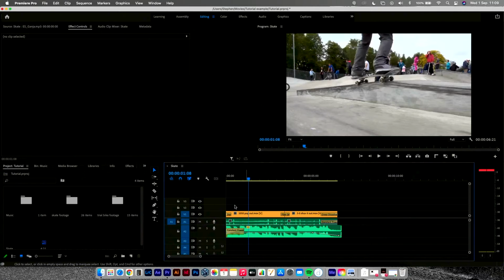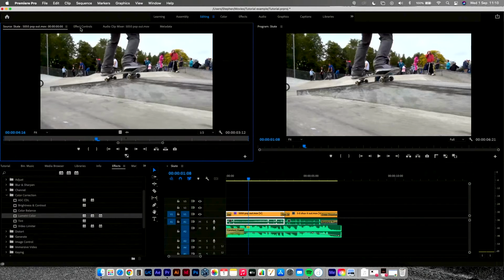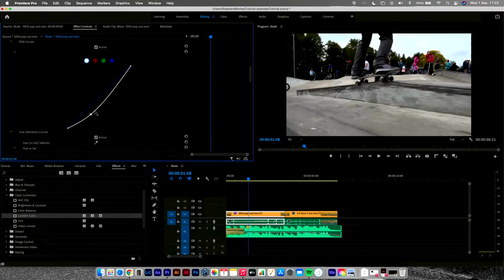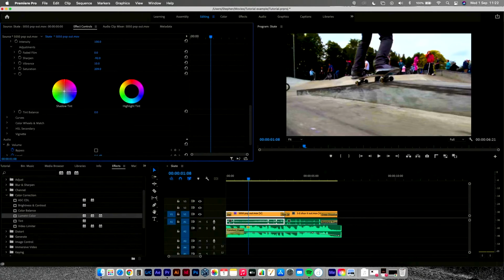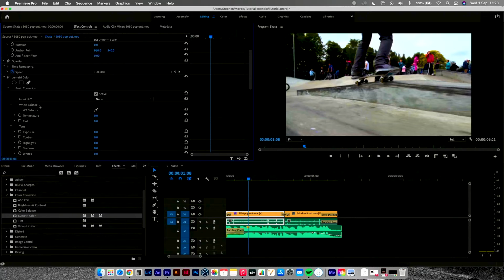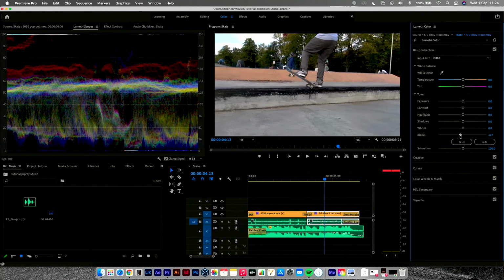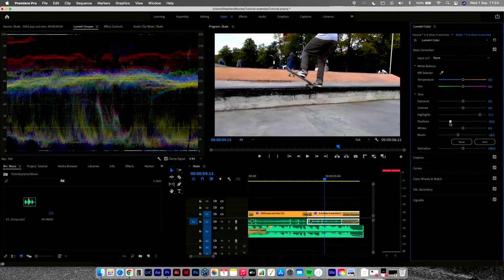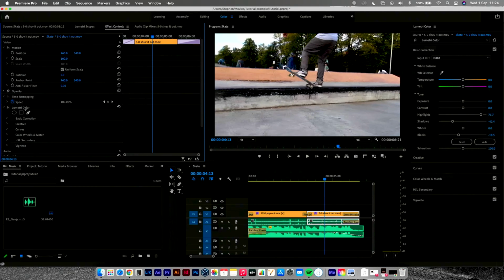Colour Correction in Premiere Pro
How to use colour correction in premiere pro - Basics.